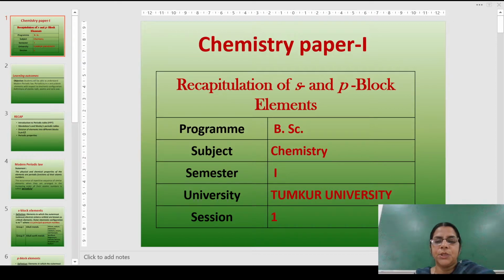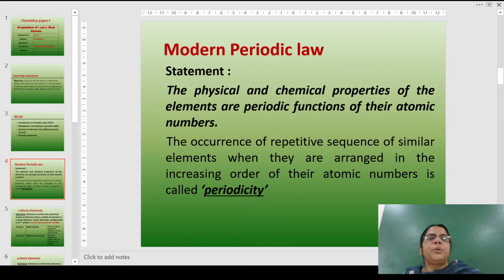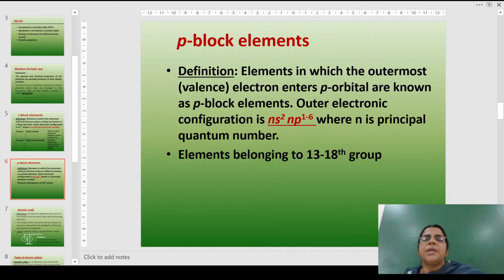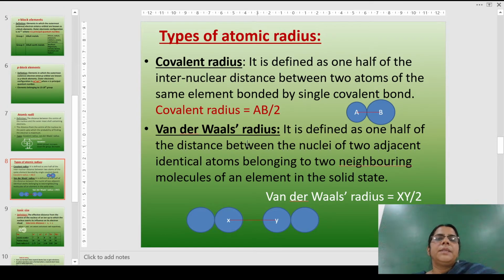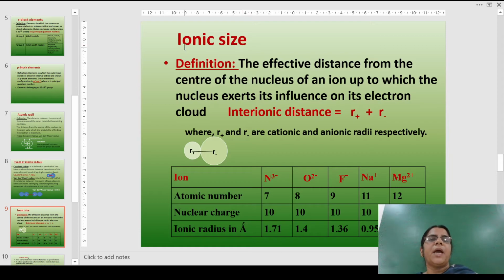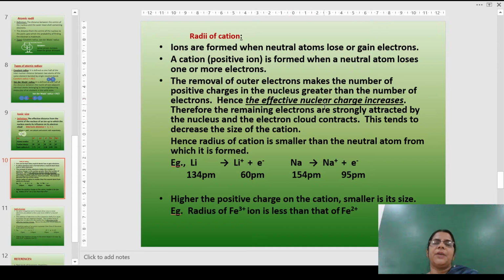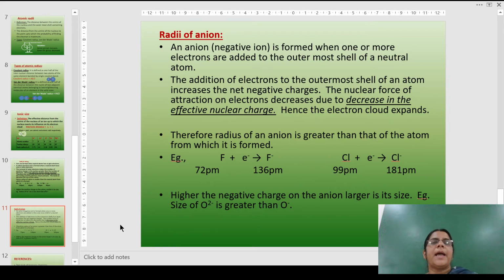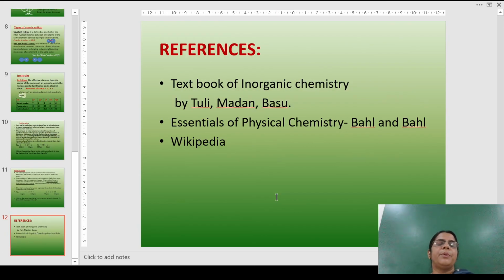1. s and p Block Elements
In this video, modern periodic law, periodicity in s- and p-block elements
and definitions of atomic radii, atomic and ionic size are discussed.